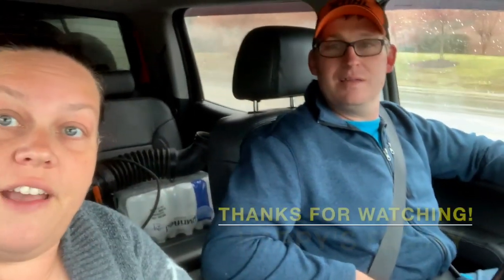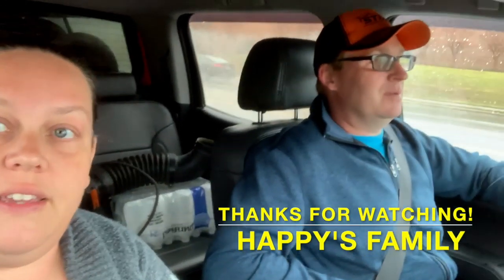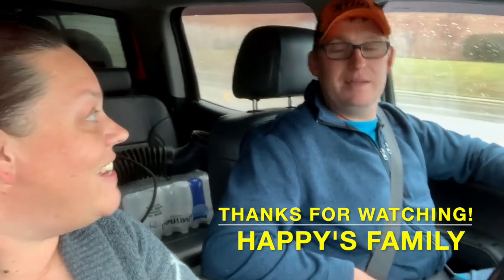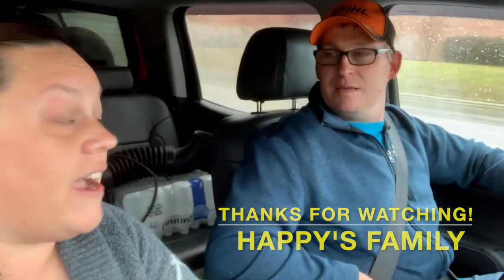Paying it forward! Our opinion on the BR800c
We help out a friend that owns a lawn care and landscaping industry. We give our opinions on the BR800c.